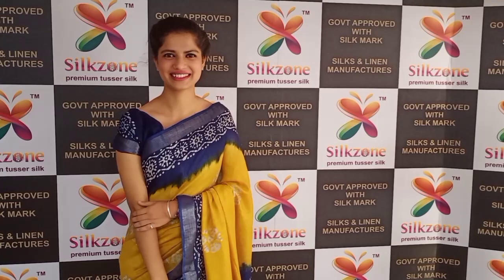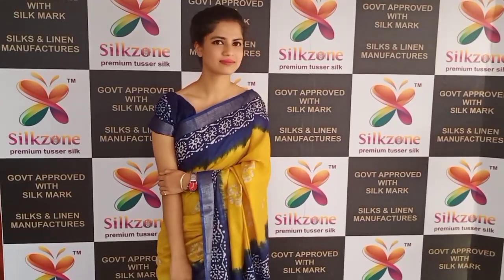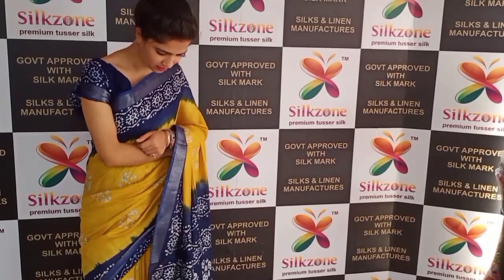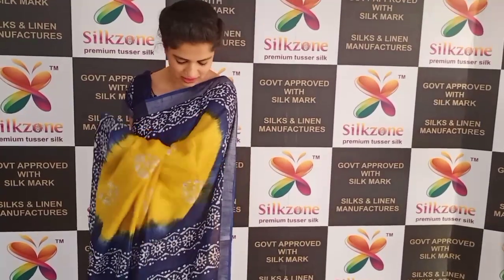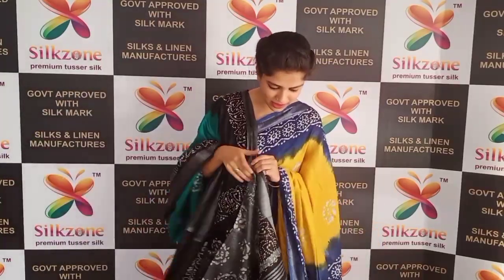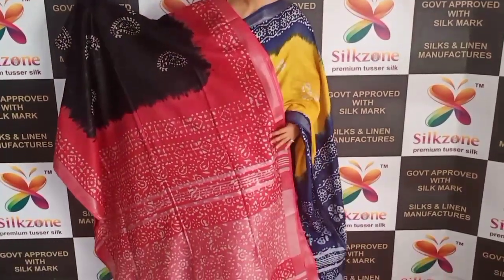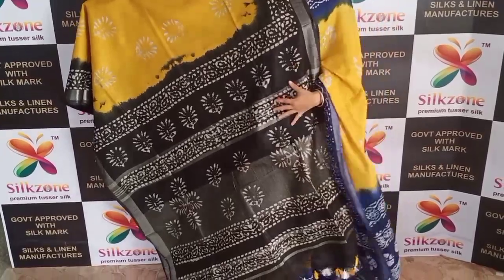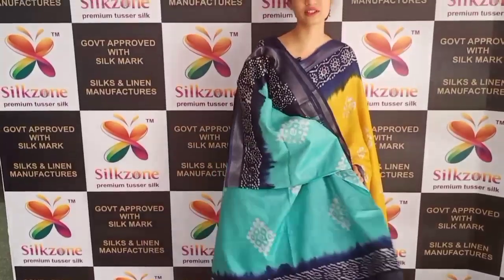khadi linen batik print saree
Product name. Tussar Silk Print Saree

Product code   bps1001 to bps 1020

click link buy the product

Product details

blouse included
saree size:- 5.5m
blouse size:-90 cm
colour:- all colours available
design:- printing
patterns:- batik print
transparency:- semi transparent
wash & care:- shampoo wash
low  shipping
Cash on delivery available
Easy return option 7days

Other quality